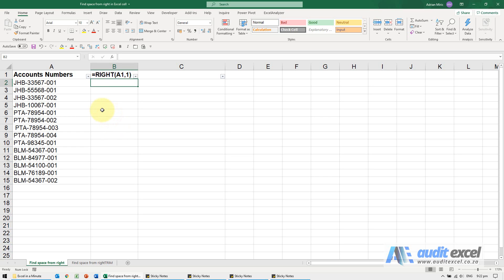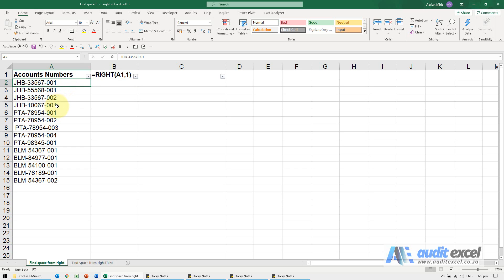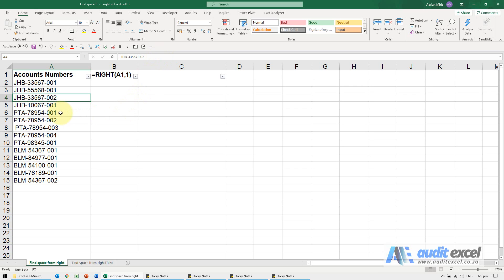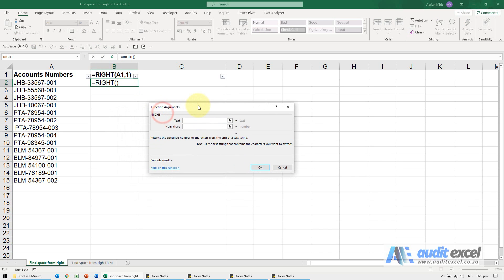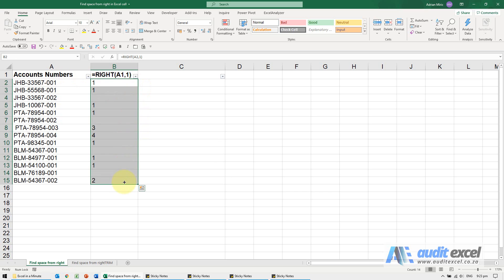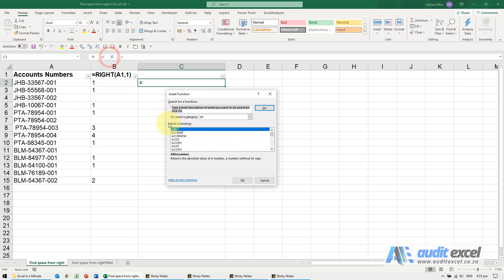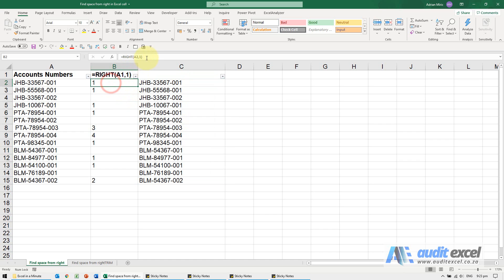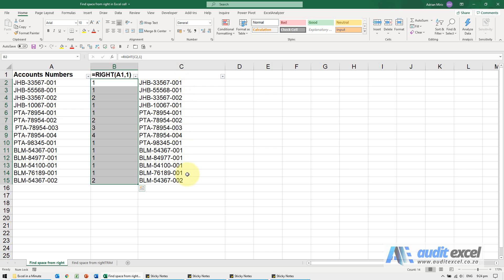Find spaces in Excel. Quick ways to find and remove unwanted spaces.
A common difficulty with spreadsheet users is how to find a space from the right in an Excel cell. These spaces often result in VLOOKUP’s and other functions not working correctly, because in Excel terms, a space at the right of a cell is completely different from a cell with no space at the end.

⏲Time Stamps
00:00 Spaces as the end of cells
00:14 Spaces at the start of cells (easier to spot)
00:36 Find all the cells in long list with spaces at the end
01:17 Remove spaces at the end (and beginning)

Finding the spaces
As shown below, the issue is particularly relevant for spaces at the end of the cell. If a space is at the beginning it is obvious to the eye (as long as there is not too much data). But can you tell which cells have a space on the right hand side? You will either need to click into each cell to see the space or use the trick below.

Extract space from right in Excel cell
By using the RIGHT function, you can easily create a helper column and extract the last character on the right from a cell.

As shown below in Column B, we have used the RIGHT function to pull 1 character from the right hand side of each cell, effectively the last character in the cell. It is easy now to see which rows have an extra space at the end, and, by using a filter you could identify all the cells that have this problem.

If you want to be more explicit, column C uses an IF function based on column B to differentiate between cells that end in a visible character versus a space.

Keep in mind that the above just looks at the last character to see if it is a space. There could be more than one space which is just as difficult to see just to the human eye.

Fix the extra space/s at the end of cells
If you don’t really care where the end of cell extra spaces are, you just want to fix them, you can use the TRIM function (in some cases you can use FIND/ REPLACE but only if you don’t want any spaces- some spaces in the middle of the cell may be acceptable).

As shown below, using a simple TRIM function in Column B, not only are all the end of cell spaces removed, but also the space in A8 which was at the beginning of the cell.